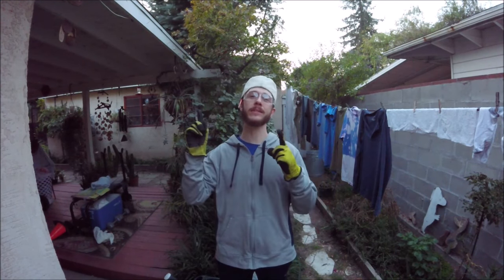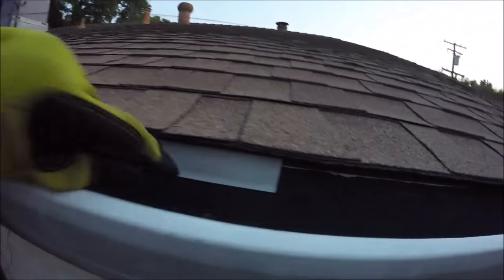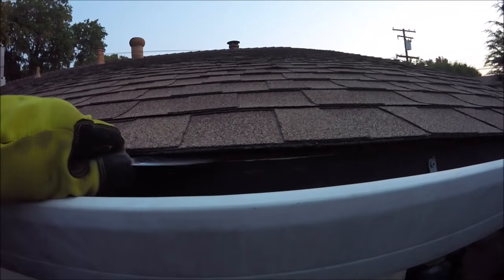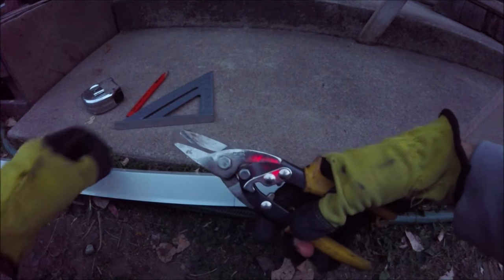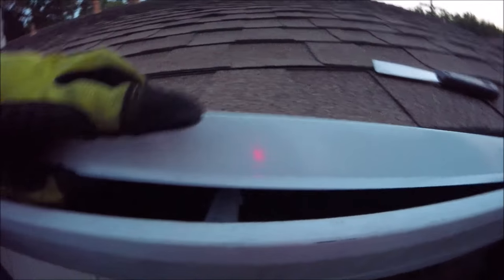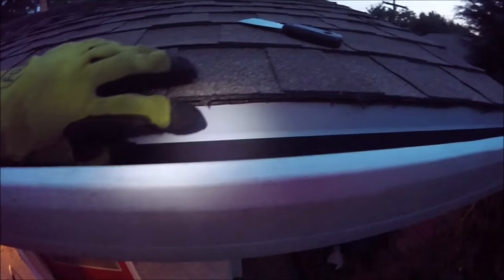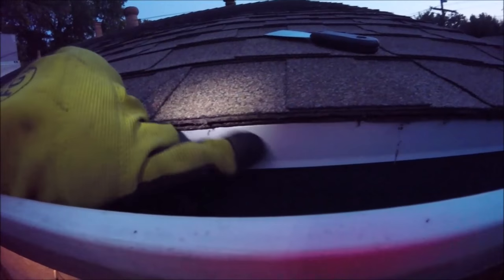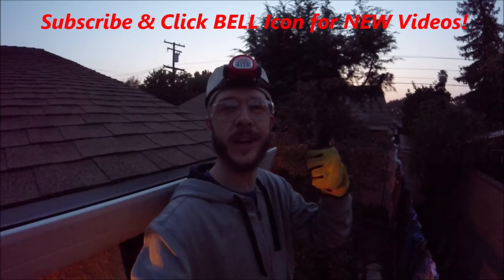How To Properly Install Drip Edge on your Roof -Jonny DIY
Installing Drip Edge on your Roof. With & Without Rain Gutters. This is Important to Protect Damage to your Fascia, Soffits, Rafters.
*TOOLS & SUPPLIES*
Tin Snips
Tape Measure
Speed Square
Household Tool Set
Leather Work Gloves
Safety Glasses